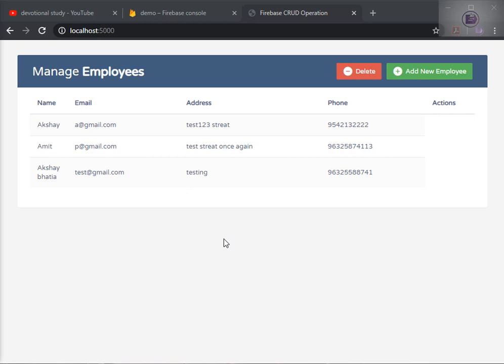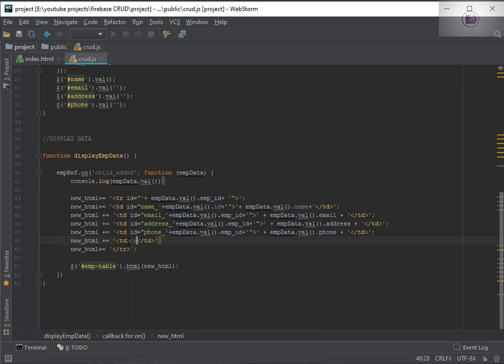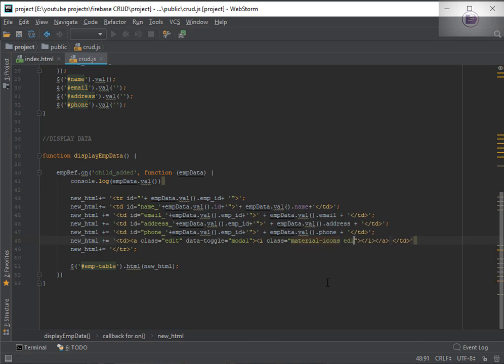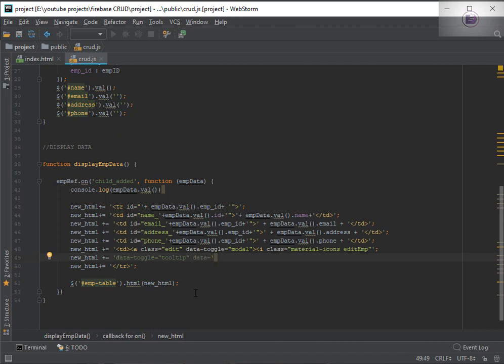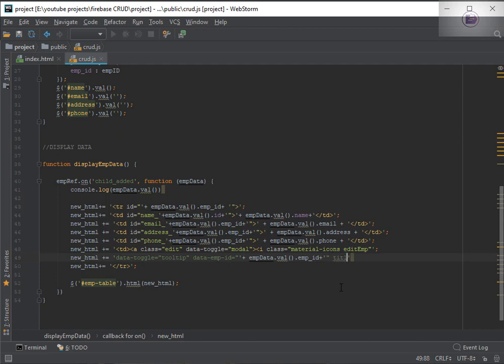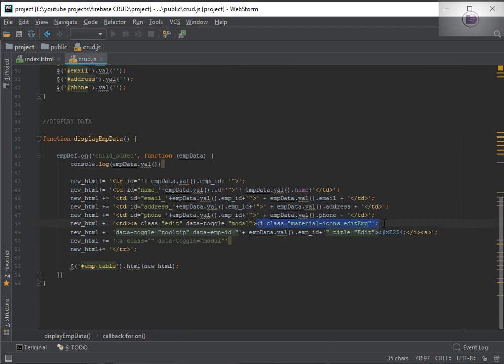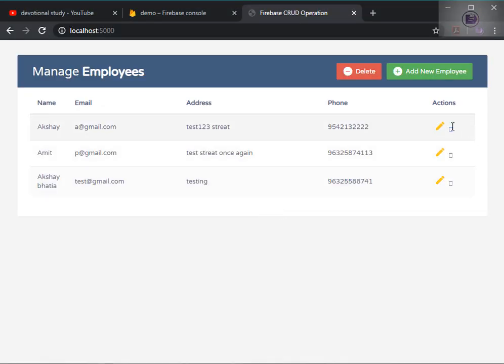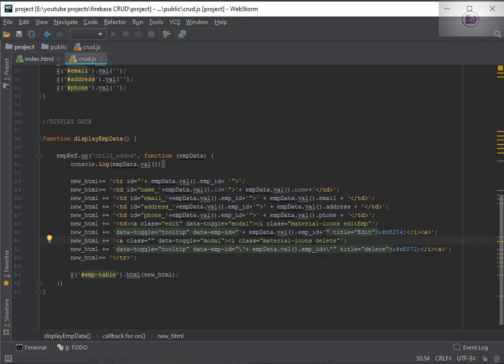FIREBASE REALTIME WEB APP | CRUD Operation using Javascript | PART 3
Hello friends..Today I will be sharing about How to perform CRUD Operation using JavaScript and firebase realtime database

I am gonna discuss about:
CRUD Operation in firebase realtime database?
How to Create/Read/Update/Delete data in firebase realtime database?
How to perform CRUD Operation using JavaScript and firebase realtime database

Watch the video in order to understand How to perform CRUD Operation using JavaScript and firebase realtime database

Thanks,

Happy Learning..

JAI HIND!!